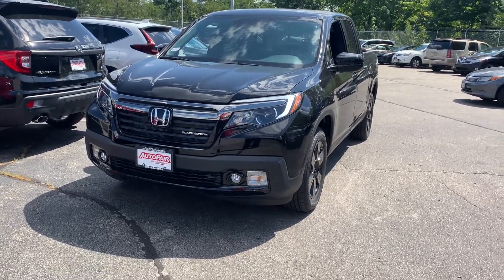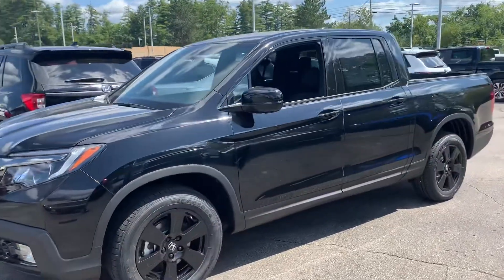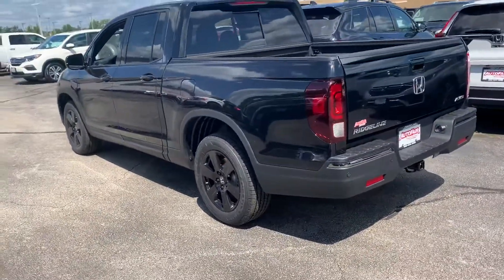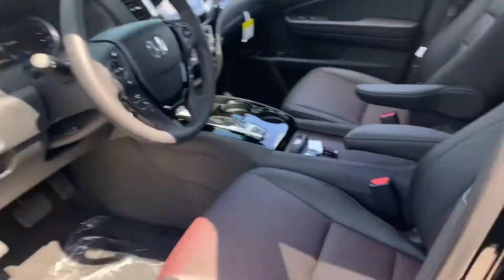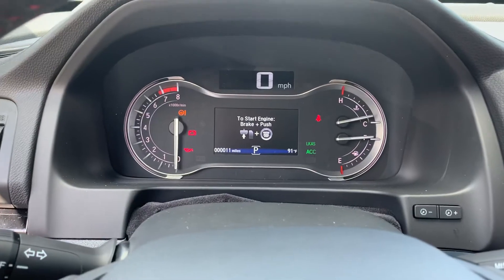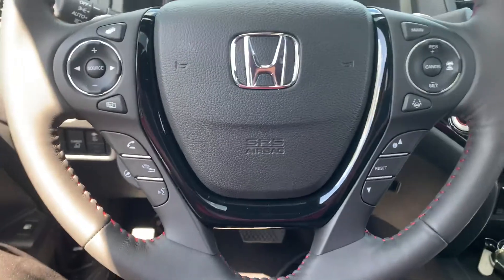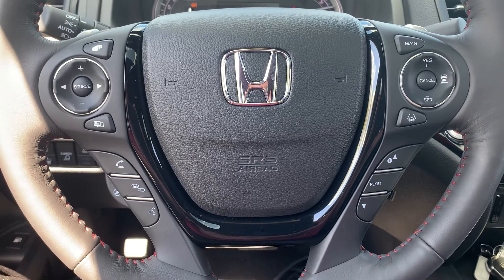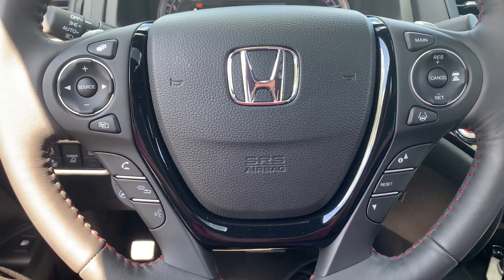Dominic, your new Honda ridgeline